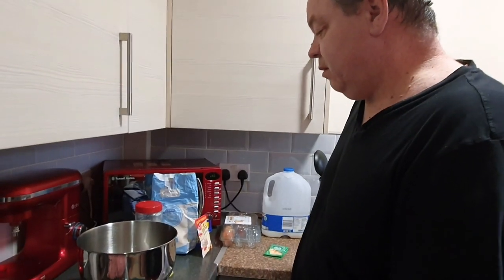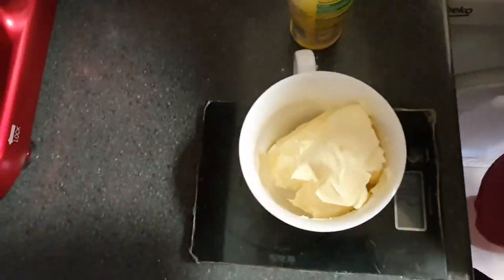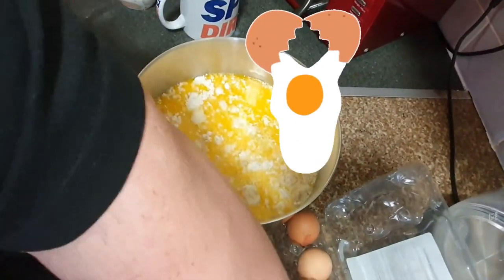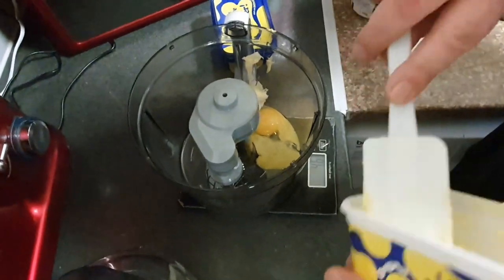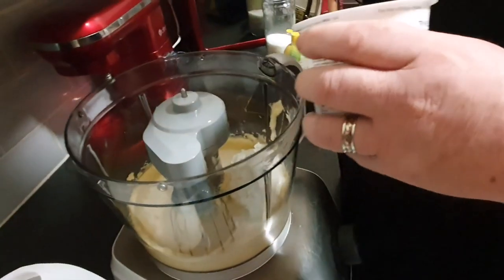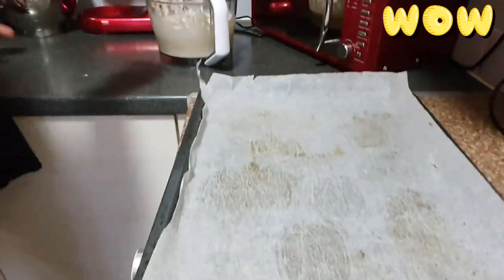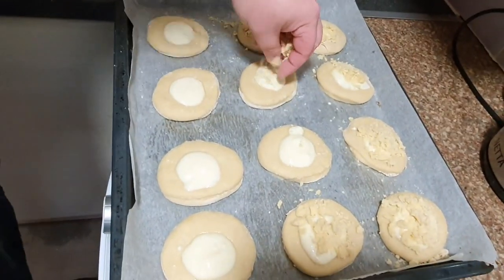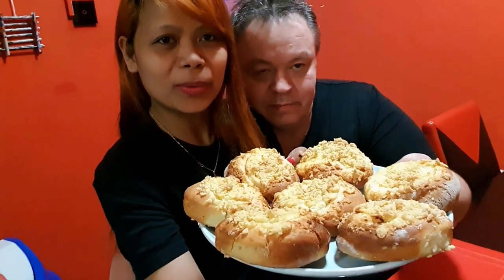WE BAKE YUMMY MINCE PIE WITH COTTAGE CHEESE TOGETHER WITH MY FILIPINA WIFE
Guys we want show you in our Vlogs ,Our daily life here in UK with my Filipina Wife,hopefully you support us and like our video uploaded and we give Inspired to all the viewers